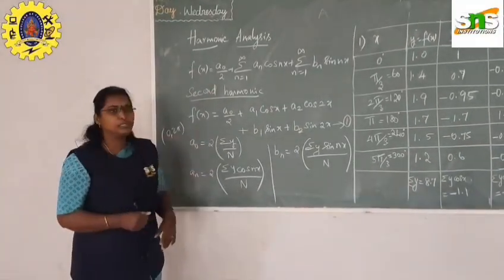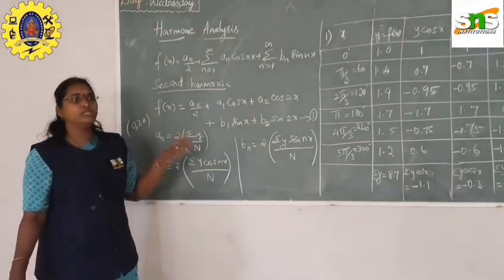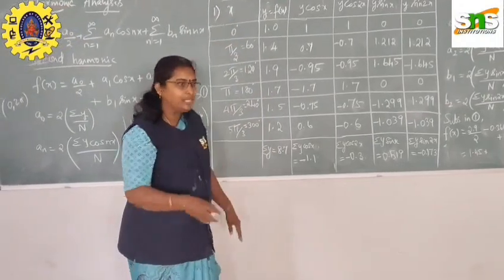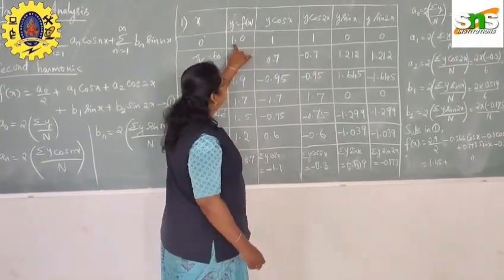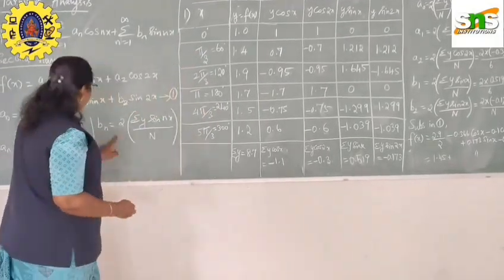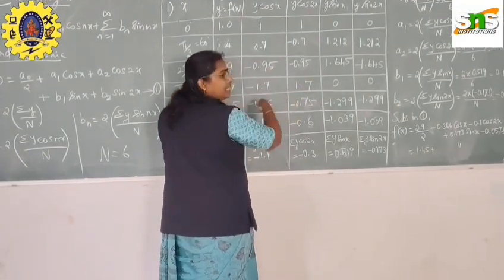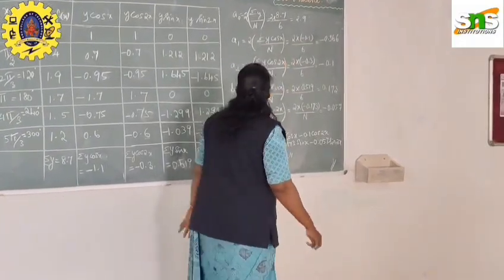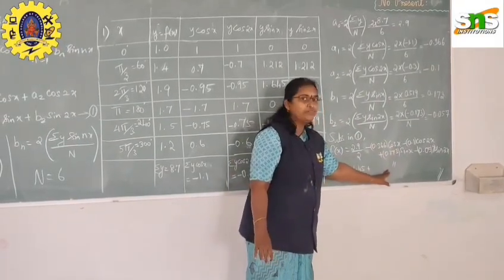Harmonic Analysis | Partial Differential Equations and Transforms | SNS Institutions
Harmonic analysis is used in fields like electrical engineering to analyze power system harmonics, signal processing for wavelets and time-frequency analysis, mechanical and structural engineering to study vibrations and resonance, and mathematics and physics for areas such as number theory, quantum mechanics, and spectral analysis. Electrical Engineering: Eternegy Engineering Pvt Ltd explains that harmonic analysis examines the existence and characteristics of harmonics in electrical power systems by identifying integer multiples of the fundamental frequency in voltage and current waveforms. This helps prevent equipment damage and improve energy efficiency.